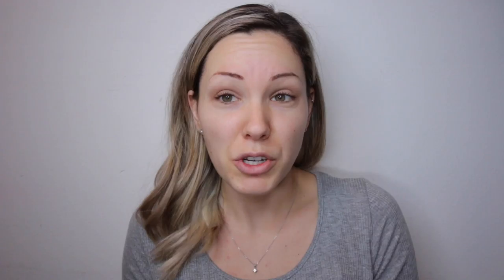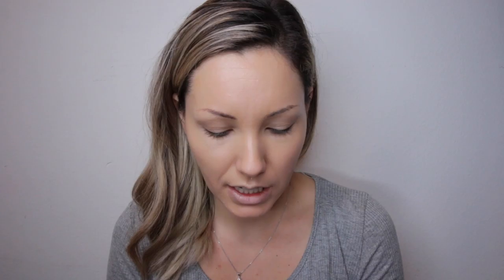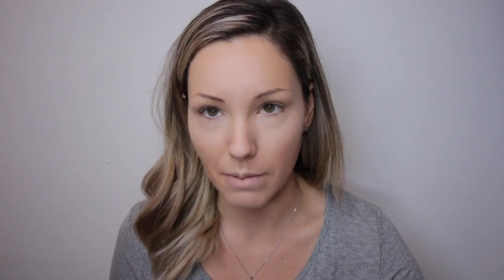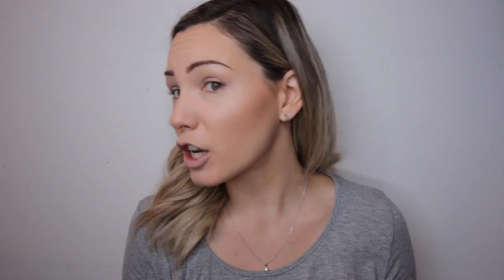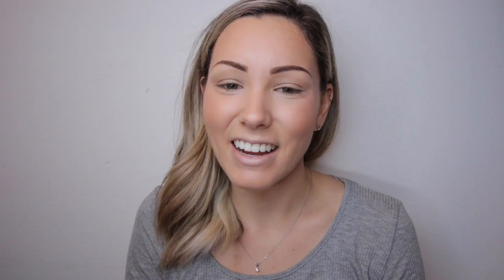Everyday Foundation Routine | Contour and Highlight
A couple months ago I had no idea what I was doing for my foundation routine.. After a lot of trial and error I think I have something nailed down that works for me. Super easy and simple.. and CHEAP!!

SOCIAL LINKS!